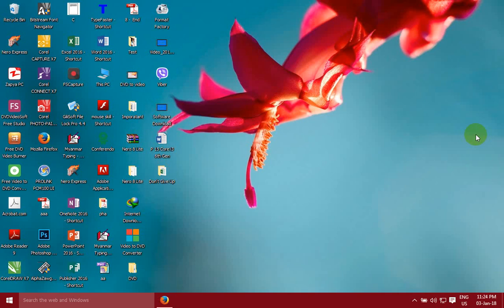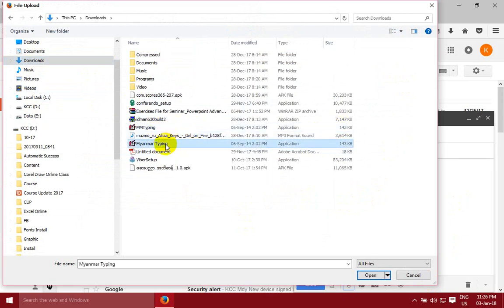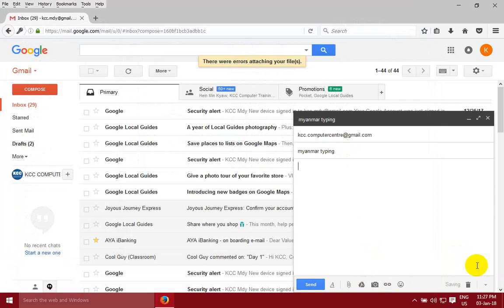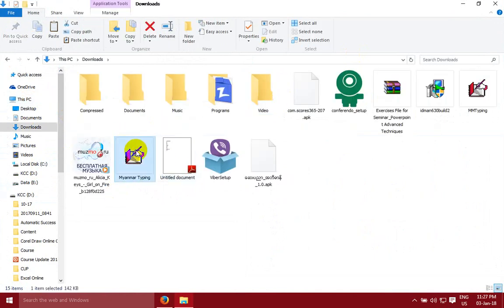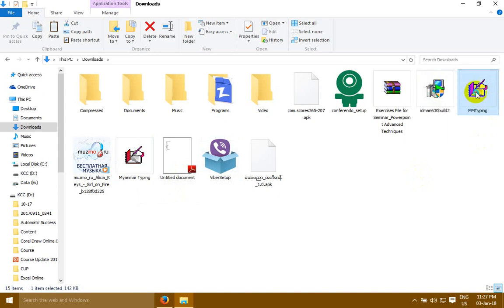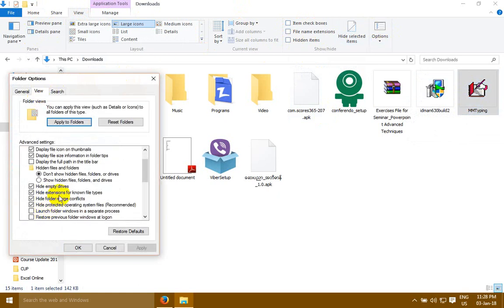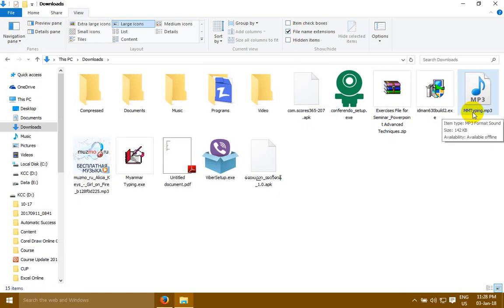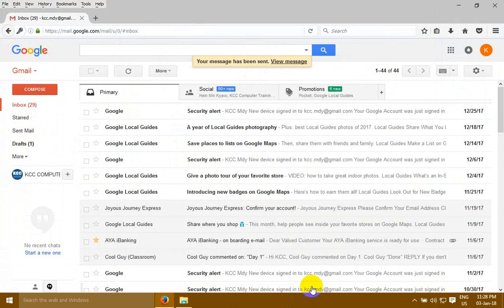Gmail ျဖင့္ exe program file မ်ားေပးပို႔နည္း KCC Computer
KCC ရဲ႕ ပညာဒါန သင္ခန္းစာမ်ားကို ေန႔စဥ္ၾကည့္ရႈႏုိင္ေစရန္

အဆင္ေျပပါေစ ခင္ဗ်ာ
KCC Computer Training Centre
ဦးပြားအဆင္းလမ္း(စစ္ကုိင္းလမ္းခြဲ) ၊ 83 x 84 ၾကား၊
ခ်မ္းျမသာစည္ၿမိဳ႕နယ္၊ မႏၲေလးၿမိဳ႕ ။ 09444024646